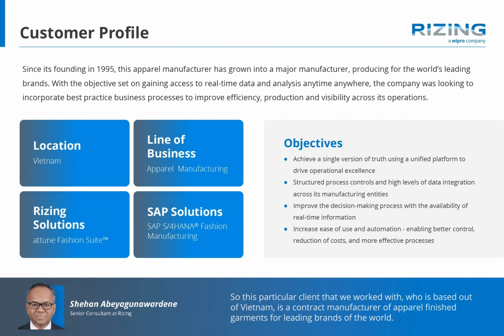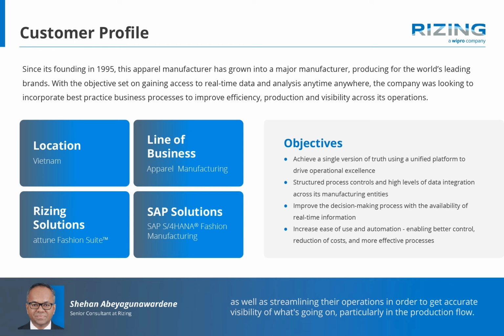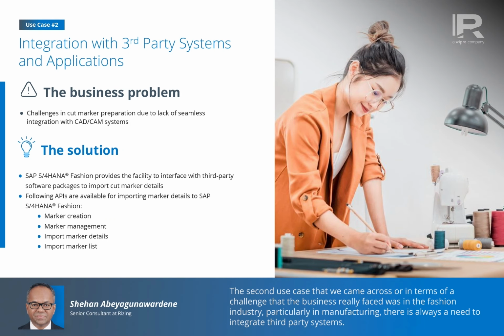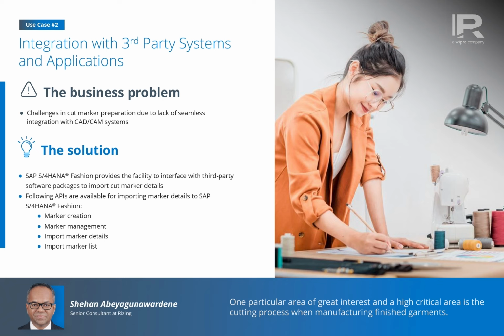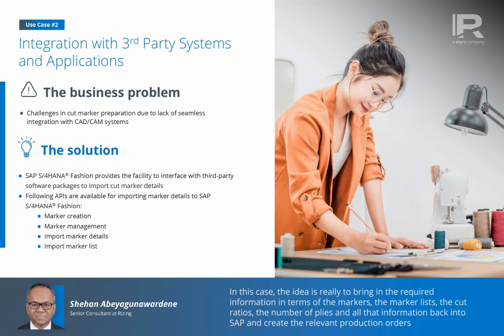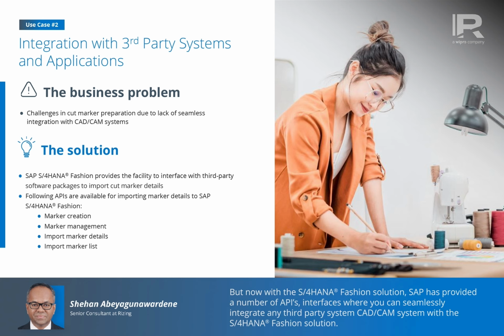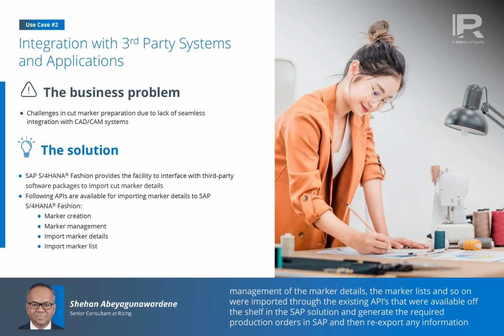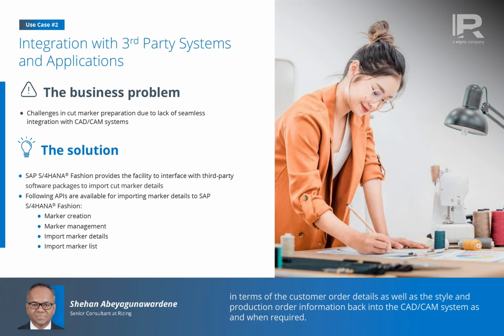Use case 2 - Integration with 3rd Party Systems and Applications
Learn how SAP S/4HANA’s segmentation functionality helped overcome the challenge of integration with 3rd Party Systems and Applications.